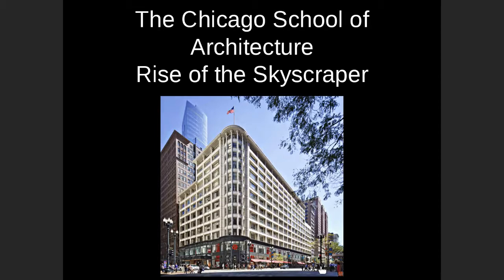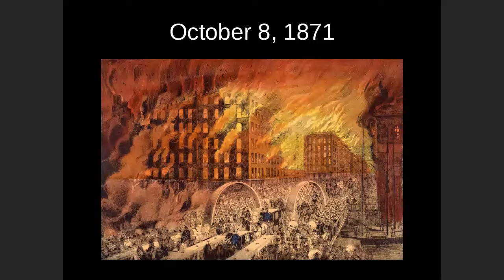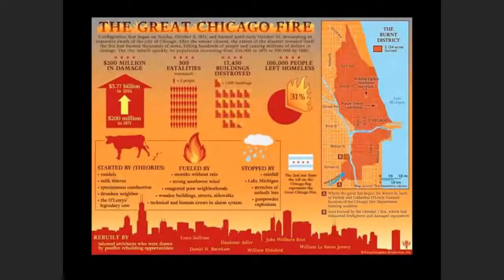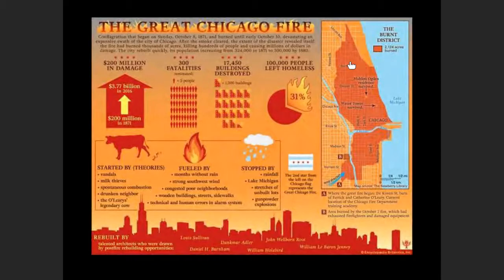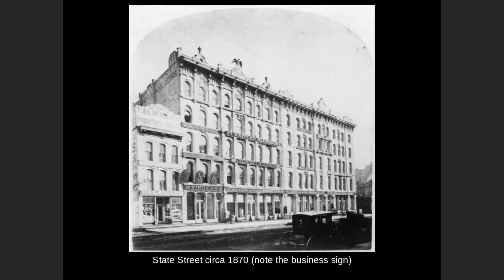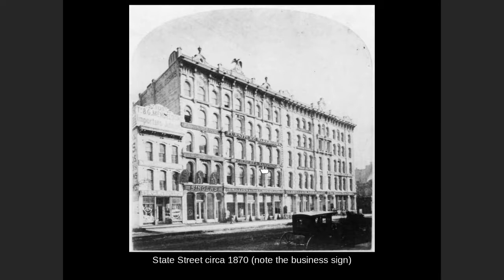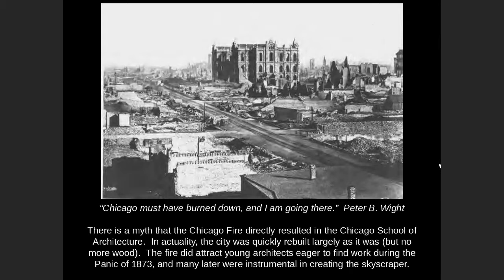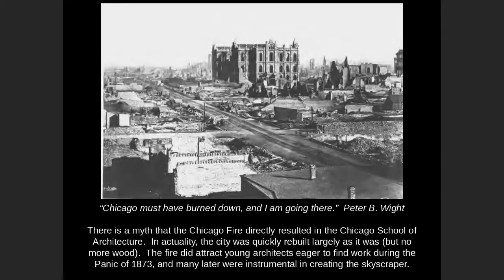ChicagoSchool 1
Origins of the Chicago School